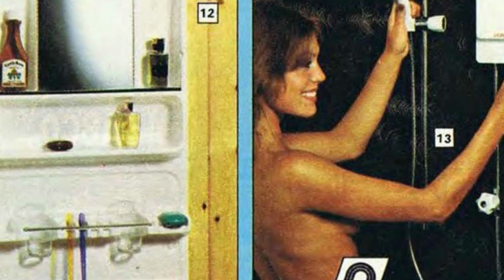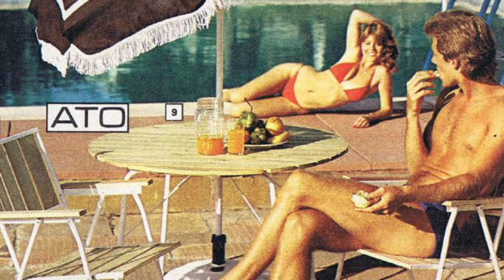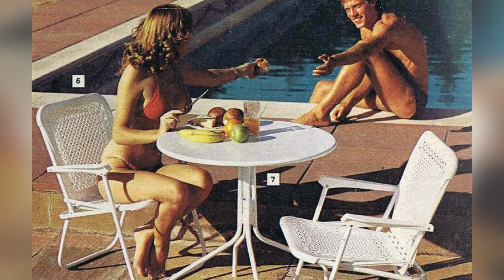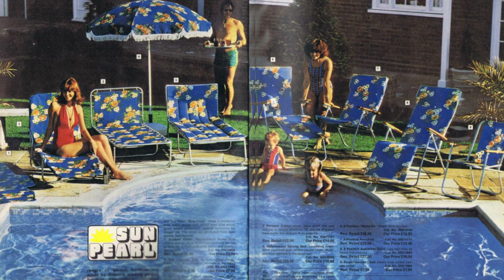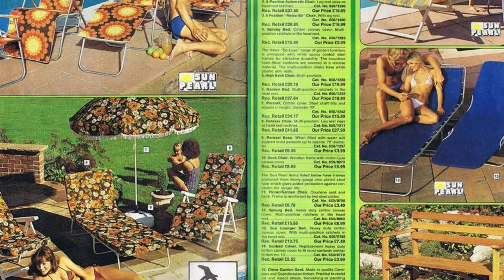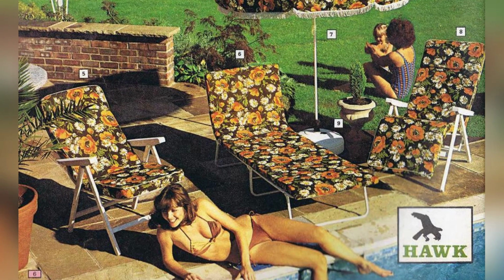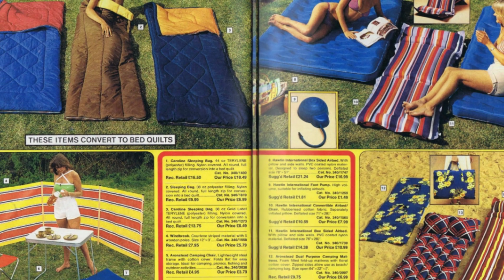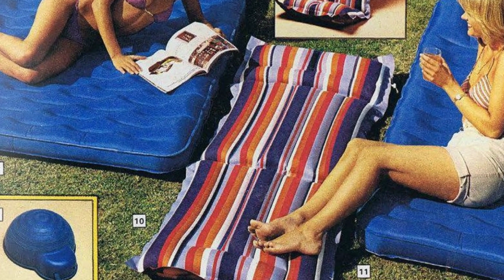Capturing the Essence of 1970s Argos Catalogue Fashion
Take a journey through time with our collection of 28 rare and captivating historical photos.

This video takes a nostalgic look at the Argos catalogs from the 1970s and 1980s, showcasing the models who helped sell everything from patio furniture to shower curtains. The video highlights the way the Argos models added a touch of sex appeal to the catalog, making even the most mundane items seem titillating. With a mix of zoomed-out scans of the catalog pages and close-up details of the models, the video offers a fun and retro look at the Argos catalogs of the past.